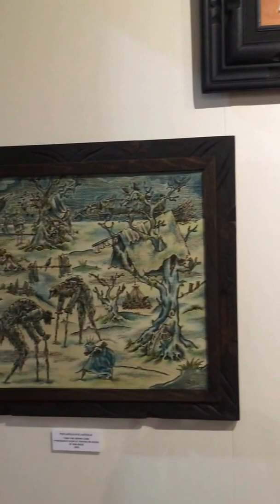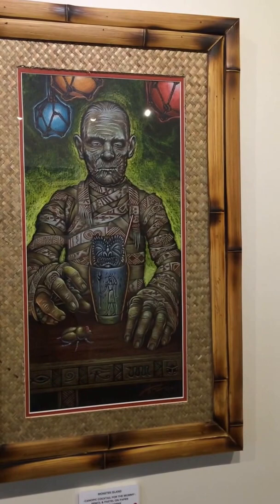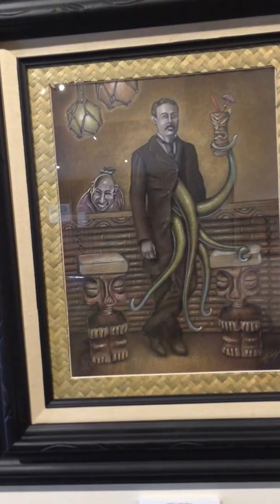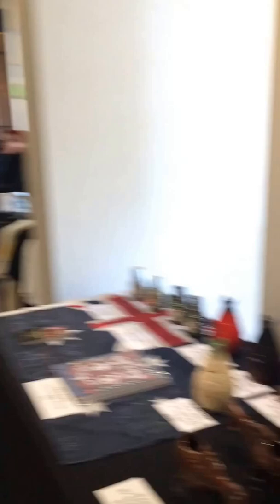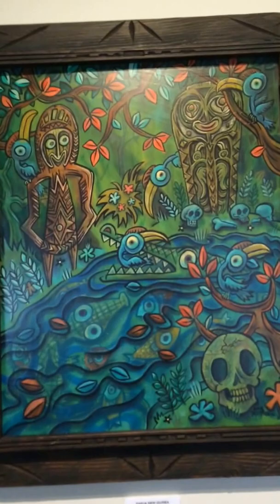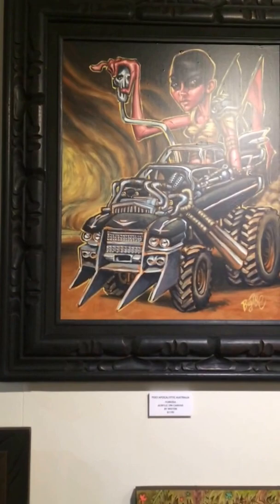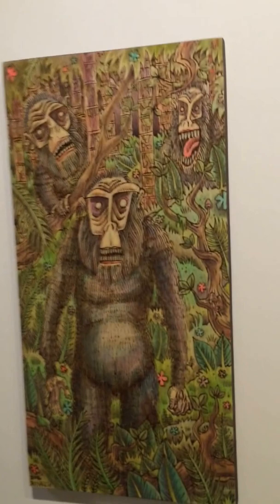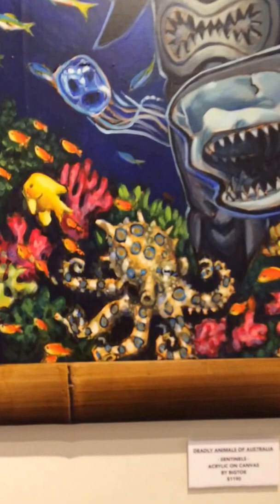Kustom Tiki Kill Kill art show tour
This is a tour of the Kustom Tiki Kill Kill art show, featuring art by artists Doug Horne, Ken Ruzic and BigToe, and is presented by Tony Peake at Kustom Lane Gallery in Melbourne, Australia. The show opened May 27, 2016.

As the viewer will see in the video, this show is an iteration of a continuing project by the 3 artists to broaden their skill set and artistic sensibility by exploring 12 themes that explore both familiar and new subject matter for the artists.

Humble thanks to Tony, Janet, Melinda, Wayne and Adrian Peake for your gracious hospitality and professionalism in presenting a fantastic gallery and art show, to Matt Bailey for your generosity of time and creativity, to Deadhead Rum for sponsoring our show opening, to the many Aussie friends and artists who shared the show opening and "art jam" with us, to the good folks at The LuWow Tiki Bar for a fantastic after party, to my family back home who endure my insanity and neglecfulness, to my amazing art compatriots Doug Horne and Ken Ruzic, who continue to inspire and challenge me as an artist, and most importantly, to the generous patrons who took home our art. Without our patrons, none of this magic would be possible. Mahalo Nui Loa, Tom "BigToe" Laura